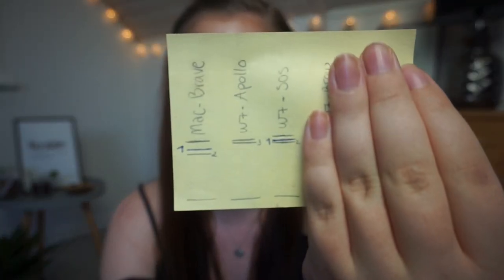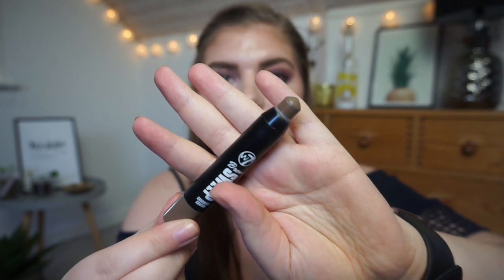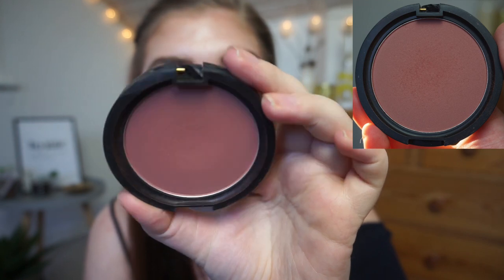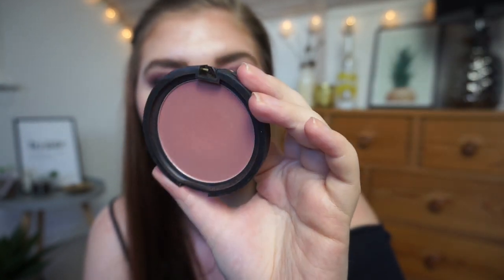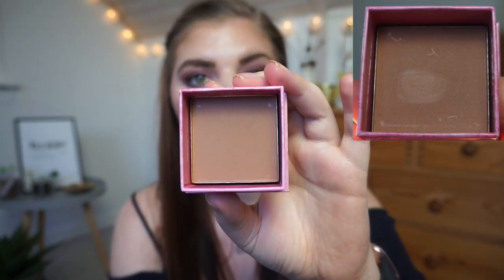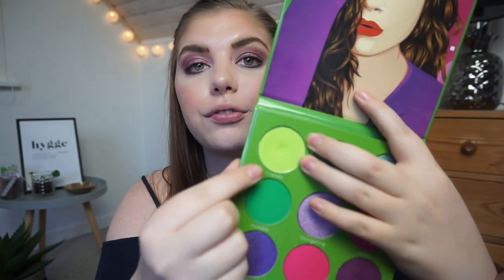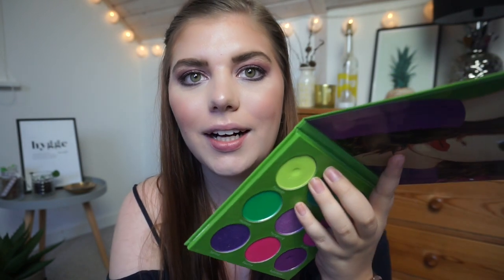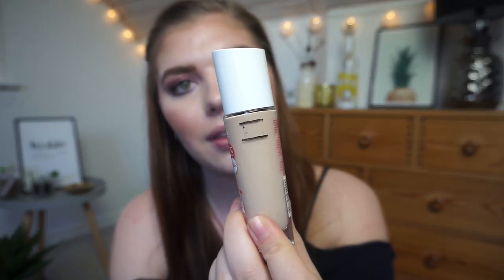WHOLE COLLECTION PROJECT PAN 2.0 | UPDATE 3 // COLLAB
It's time for another round of the "Whole Collection Project Pan", which is created by Becky from BeckyLovesKanga.

Last i did this project on my own with motivation from other panners that did this project as well.
THIS YEAR we are doing it all as a collab, which im really excited about!!

As always im linking everyone down below + the products im working on.

PRODUCTS:

W7 Flawless face Loose powder*
W7 Petal to the metal Duocrome liquid liner - Stay Marigolden*
Blushtribe Paulina - Friends
W7 Hologram 3D eyeshadow - Pink*
W7 Matte Me Blush - El Toro*
W7 Metal Matte - SOS*
W7 Metal Matte - Apollo*
W7 Brow Sweep*
Mac Lipstick - Brave
W7 Honolulu Bronzer*